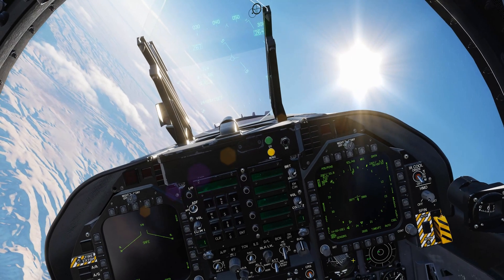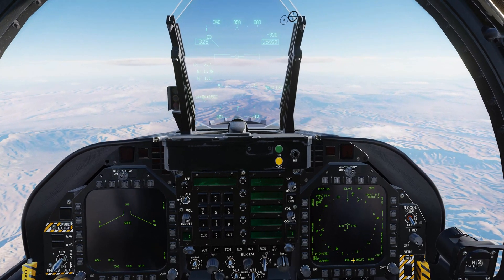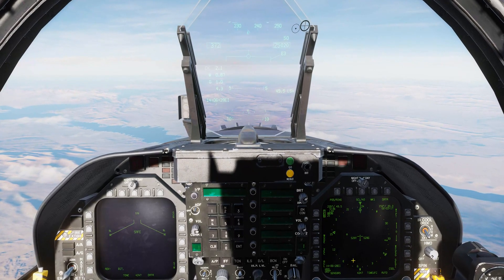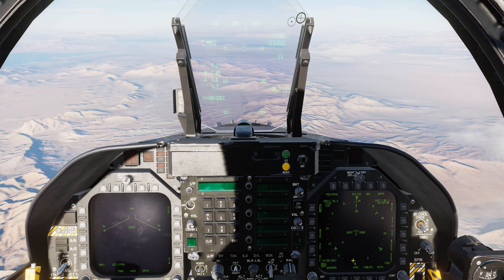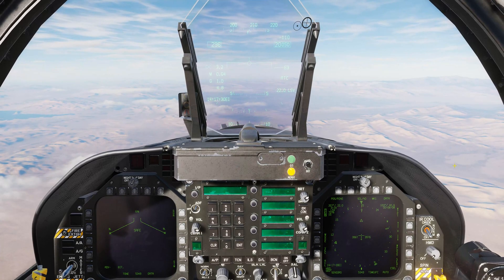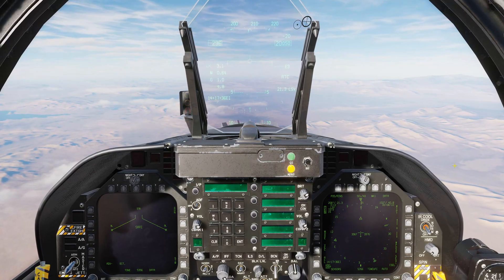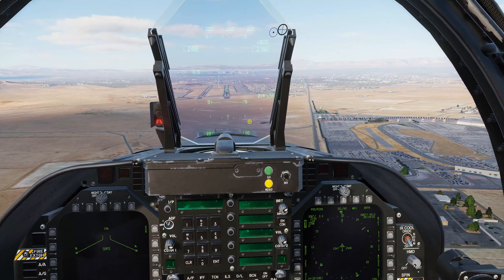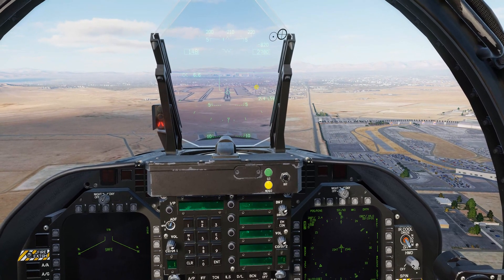How to do Vertical Navigation VNAV.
Quick video on VNAV. Modern airliners use Flight Managment Systems, but we can do the same thing using some easy math formulas.

2 formulas:
Altitude block to lose in hundreds of feet / FPA = Distance required.
Altitude block to lose in hundreds of feet / Distance = FPA required.

Bonus:
(Ground speed  / 2) X 10 = V/S required to maintain 3 degree slope (ILS).

Skins by PopovQc